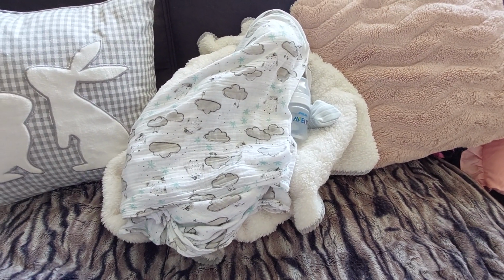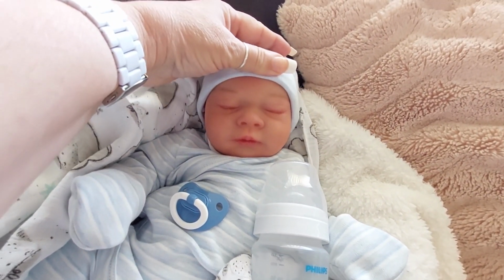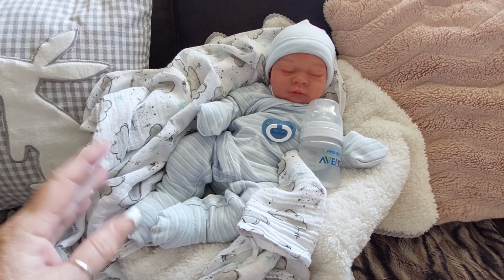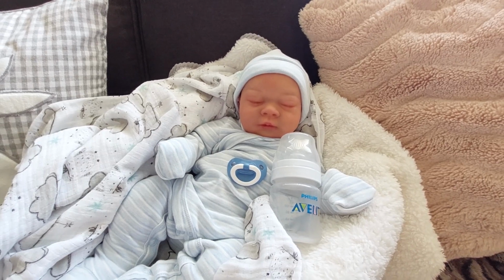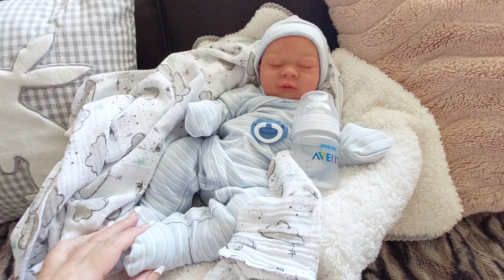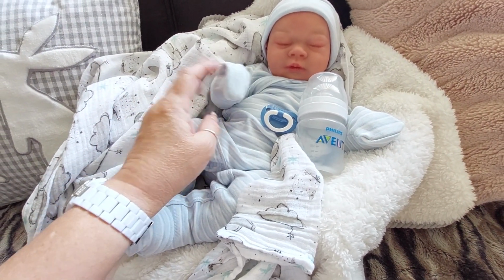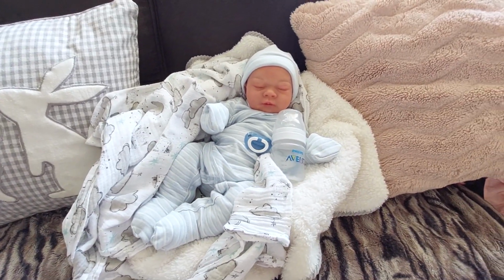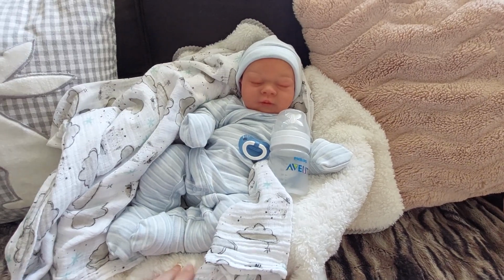Reborn Box Opening! Gena From Wonderlove Creations!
So excited to bring another gorgeous bub into the nursery!!